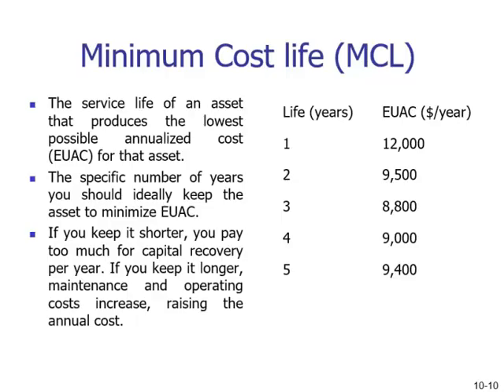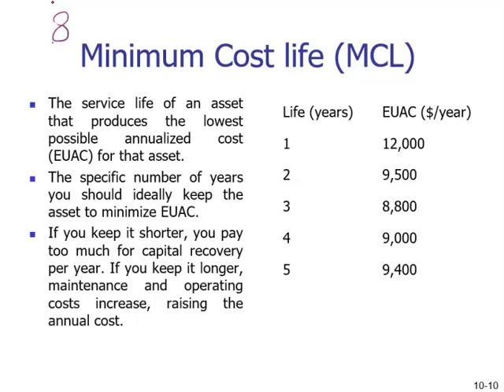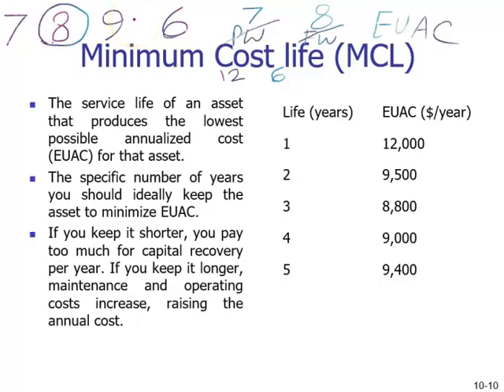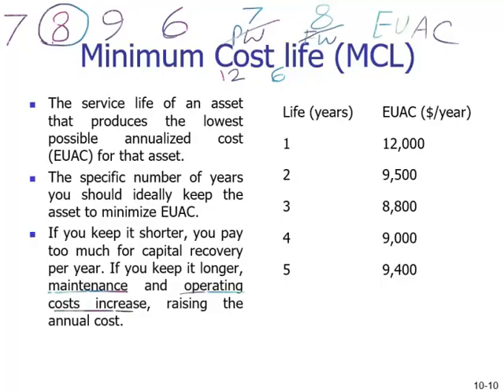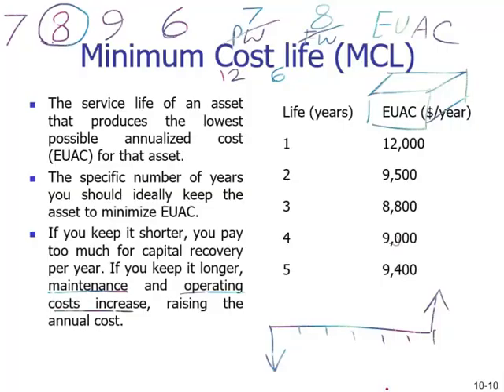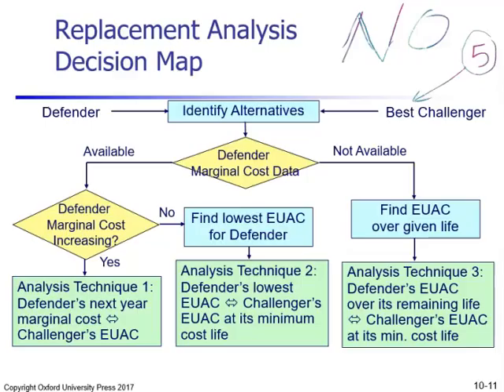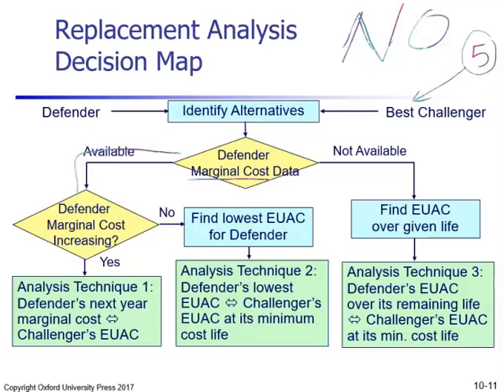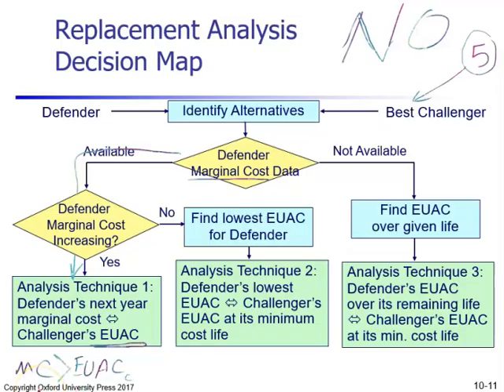Financial Management 9 4